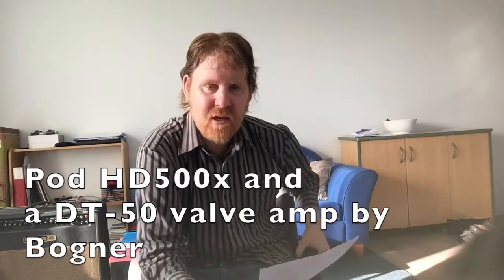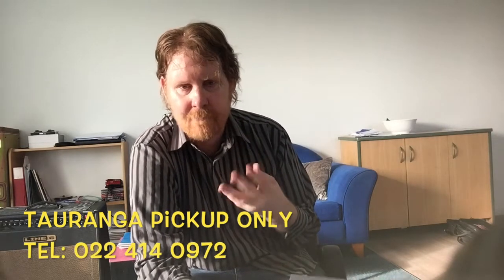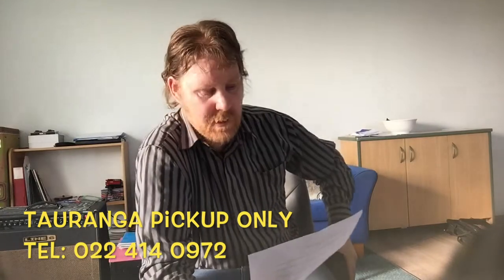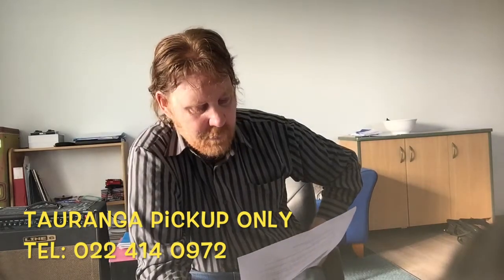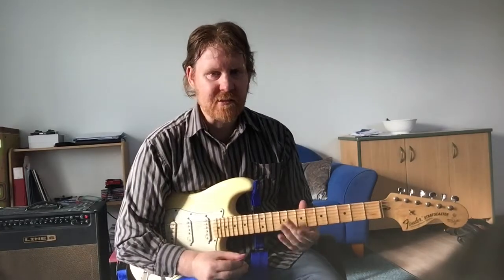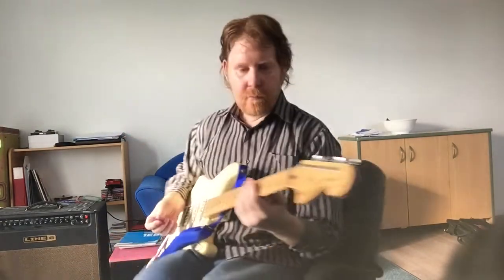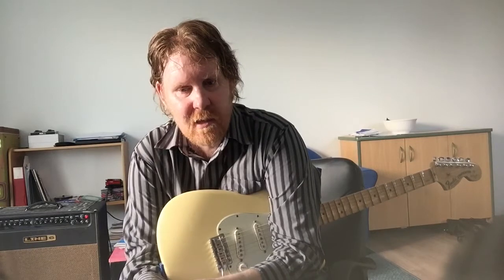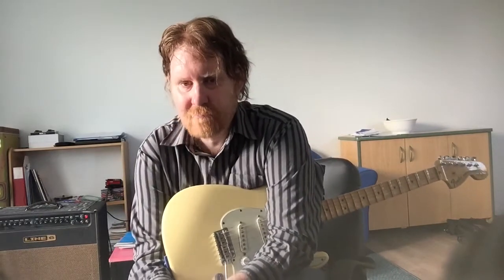Pod HD500x + DT50 Amp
I'm selling this rig.  It's a package deal - I'm not selling individual pieces.  It's a great rig and has everything you need for band work!  I'm selling as I upgraded to a Fractal Audio and I need to get a flat response monitor for it!  It's pickup only in Tauranga.  Sounds demo start at 5:40 in